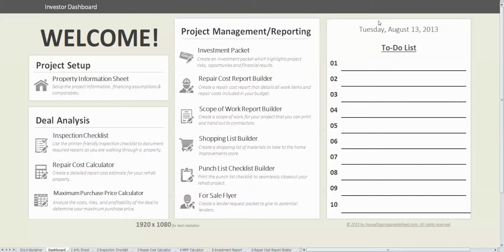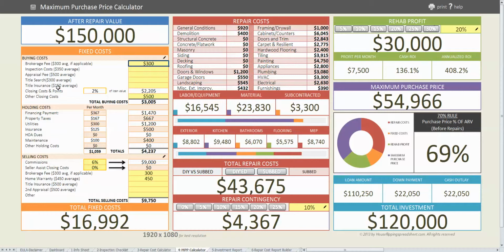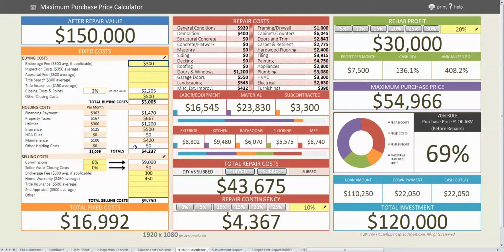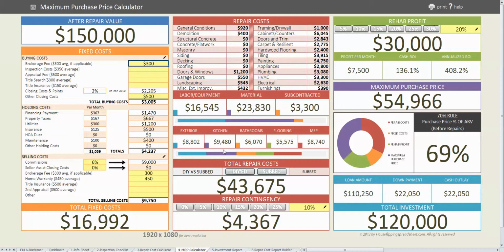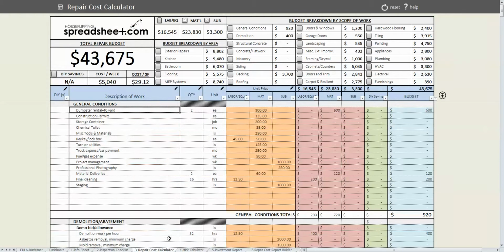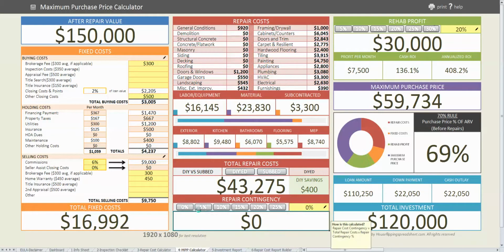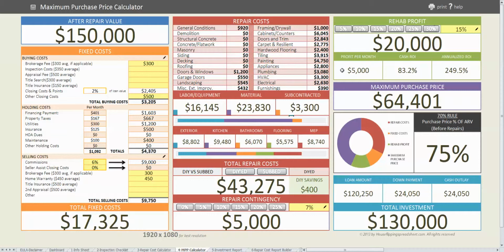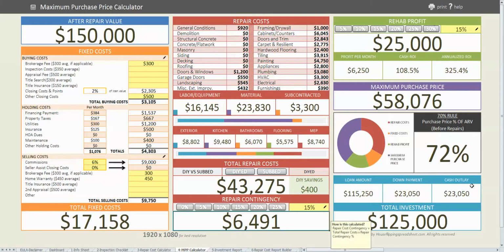Maximum Purchase Price Calculator Video Tutorial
The Maximum Purchase Price Calculator is one of many great features included with the House Flipping Spreadsheet.

The Maximum Purchase Price Calculator calculates the maximum price you should offer for a prospective rehab property based upon fixed costs (buying, holding, selling costs), repair costs, and desired profit.

The Maximum Purchase Price Dashboard offers a comprehensive investment analysis so you can make an educated offer, minimize risk and maximize profits!